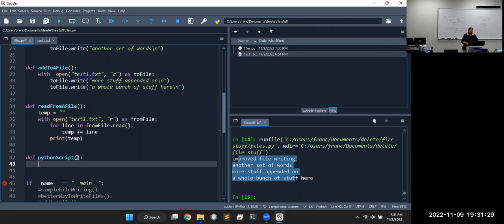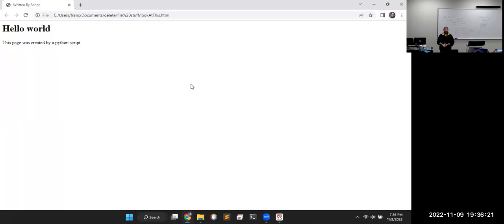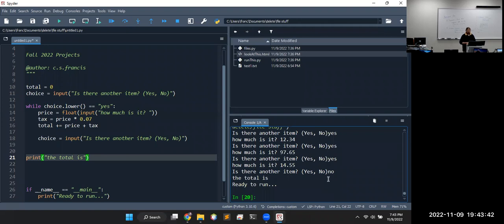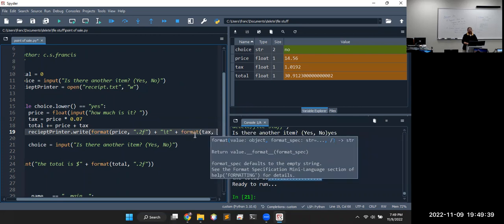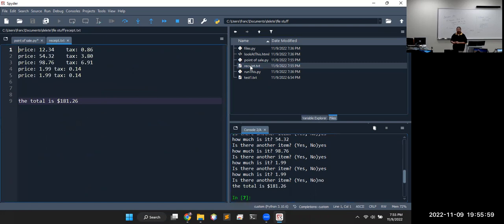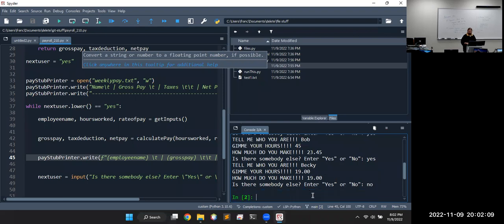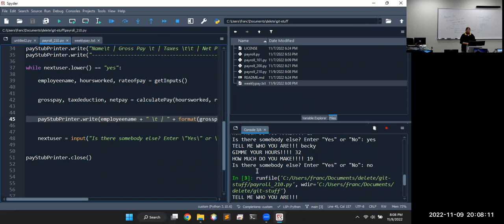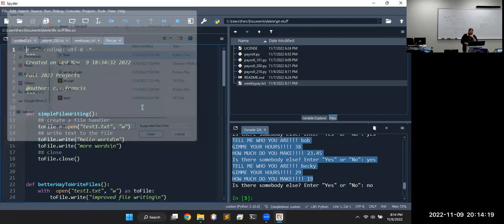SDEV 140 Fall 2022 Module 3 Lecture 2 Part B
In fall of 2022 Ivy Tech Community College had moved to many classes coming in a blended format, both virtual and face-to-face deliver, including this Introduction to Software Development course I was teaching. This is the recording from November 9th, in this lecture we got started looking at persistent data with Python.